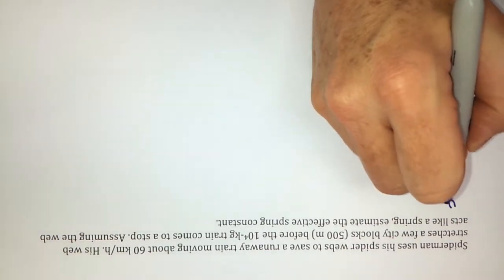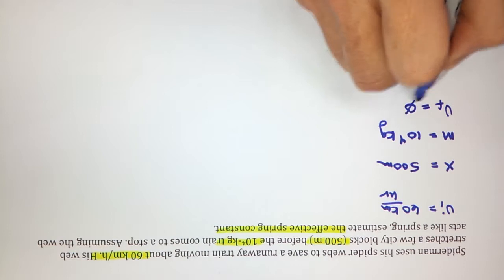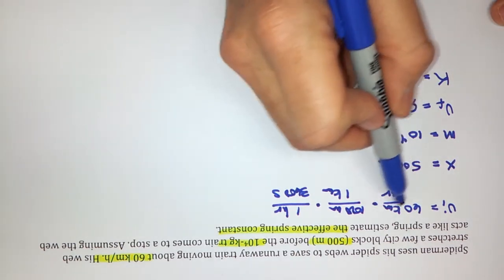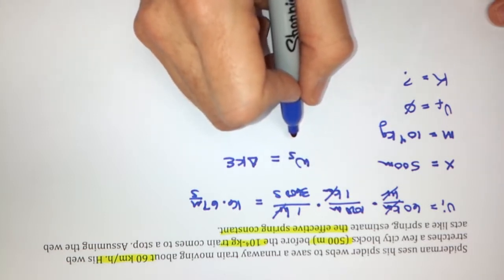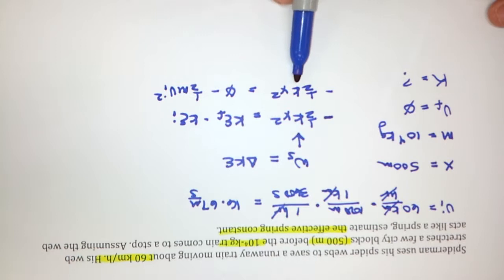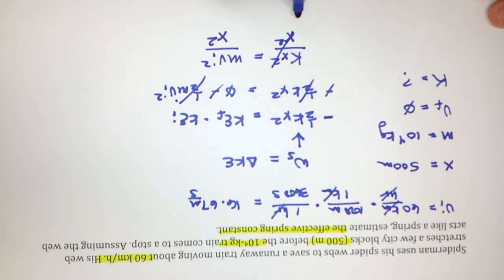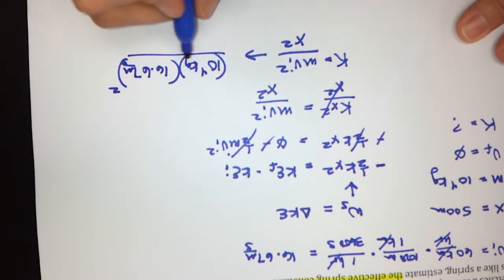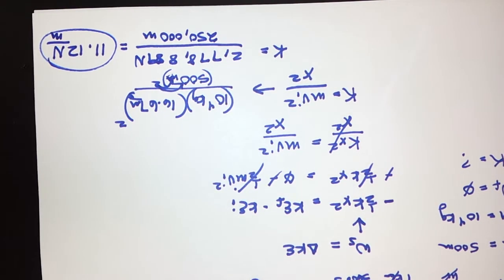Spiderman and Spring Constant